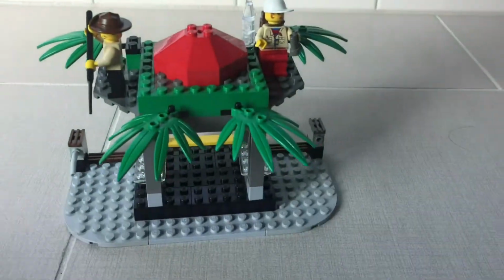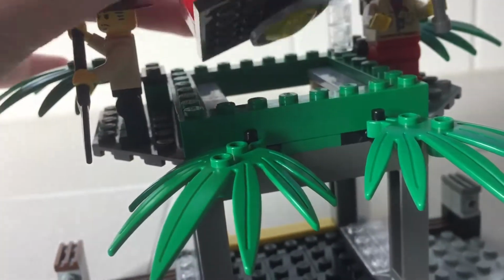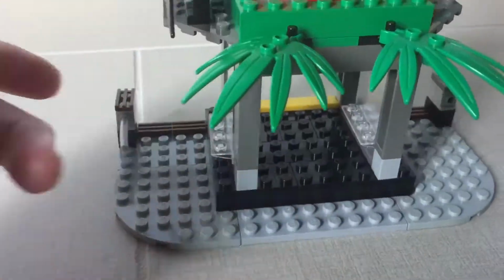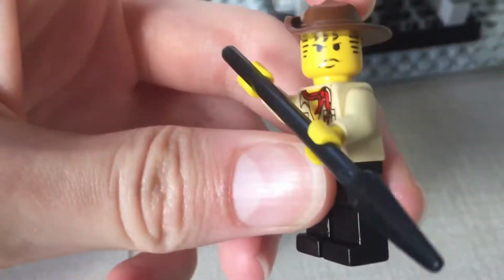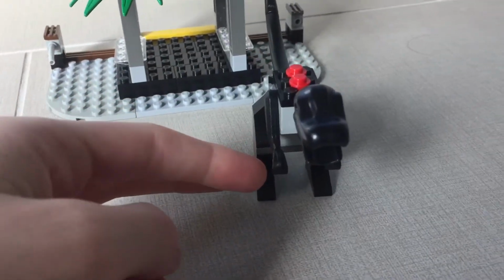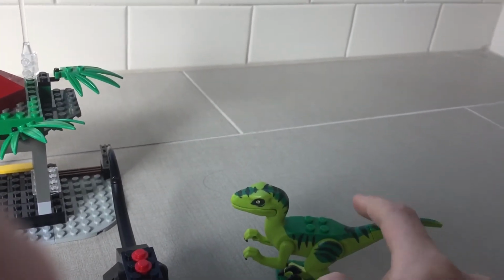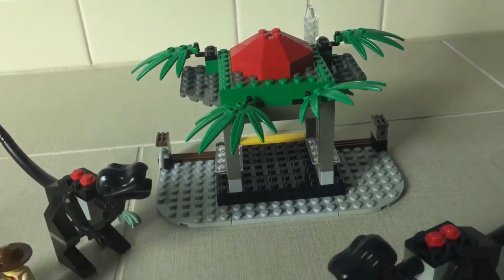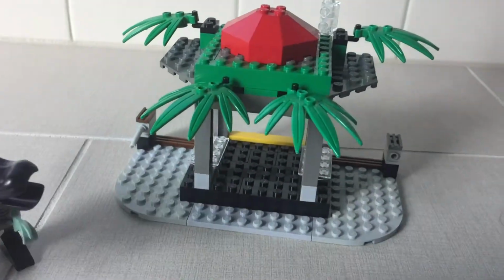Lego studios jp3 raptor rumble set review! Gearcube 313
In this video i review the old lego jp3 set from 2001
(at least what i could find of it)